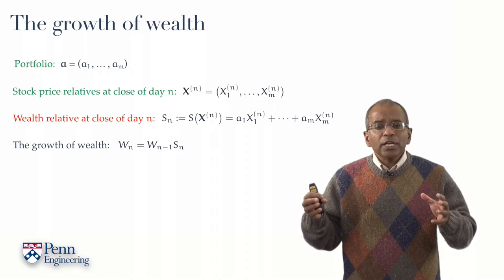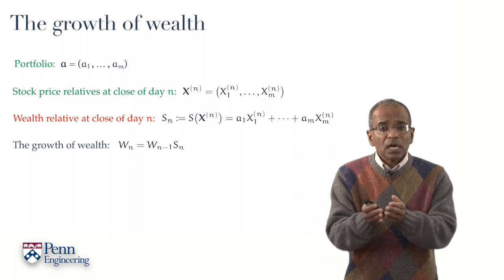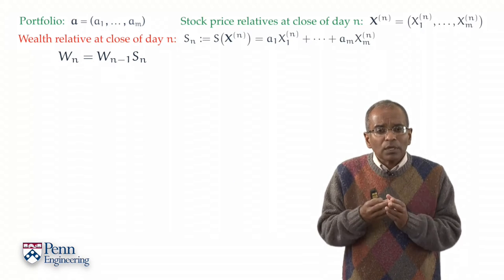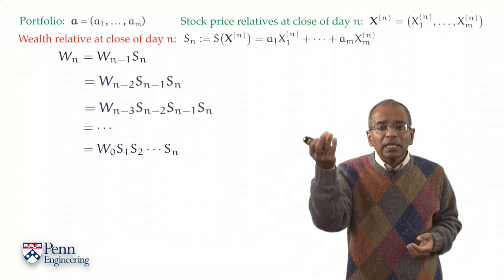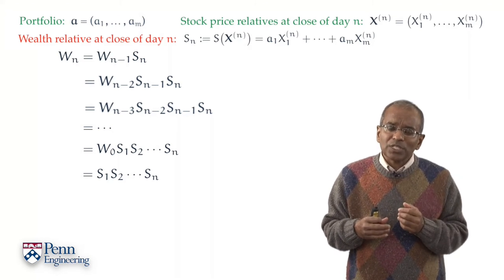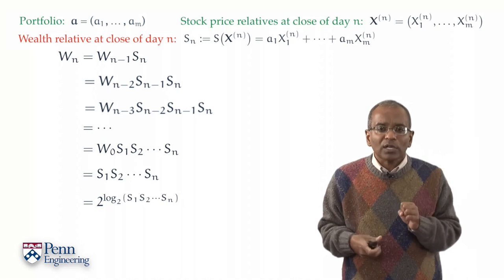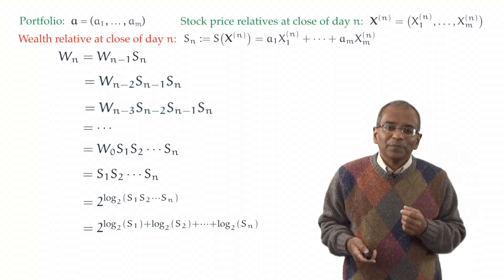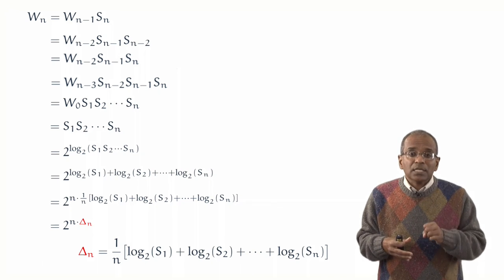Lecture 12.1: e. The growth of wealth — [Probability | Santosh S. Venkatesh]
In which the viewer hones in on the growth (happily) or depreciation (sadly) of wealth under an idealised, constantly rebalanced portfolio.